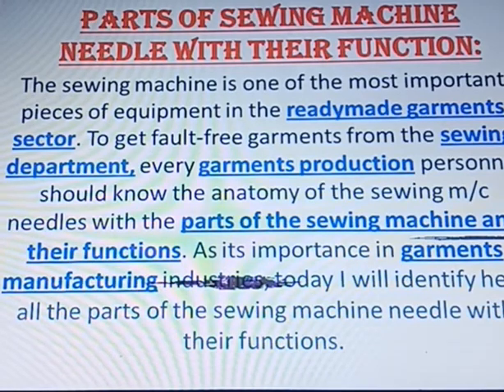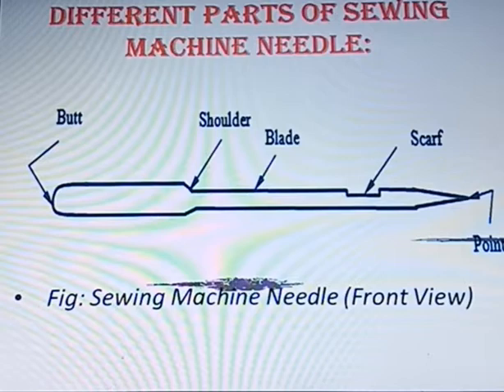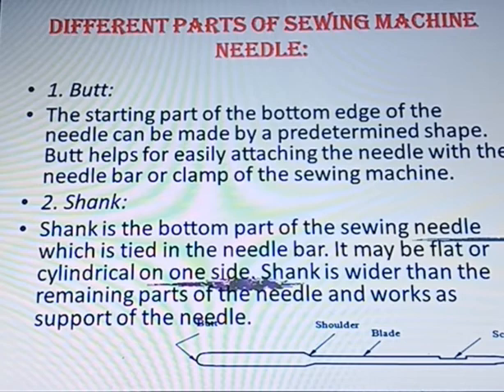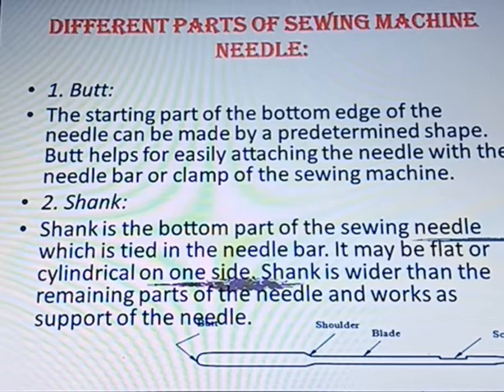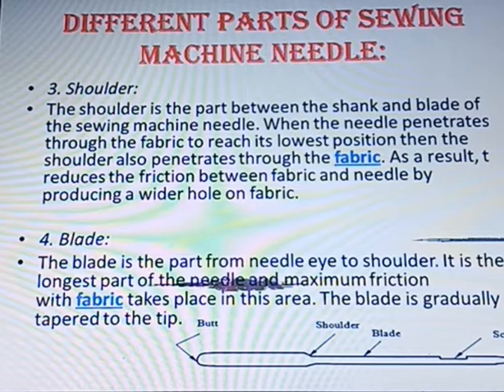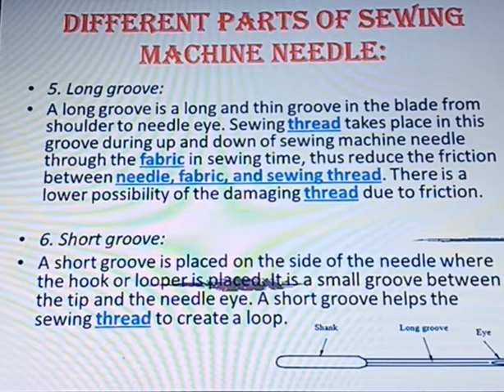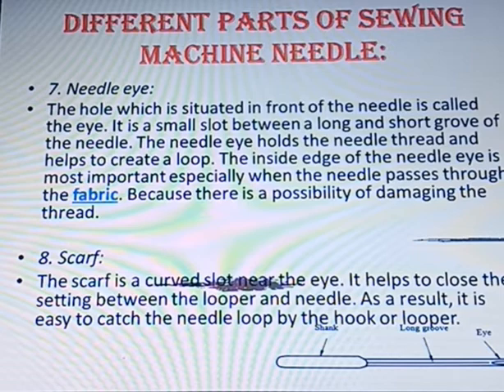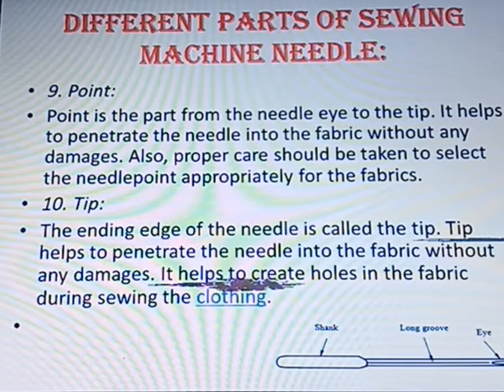Parts of sewing machine needle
Sewing machine needle parts and their functions